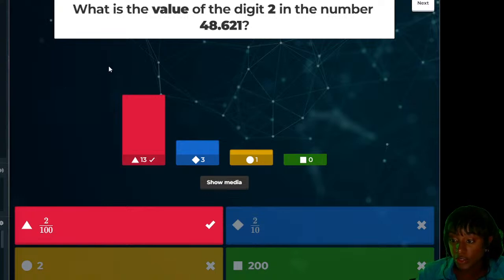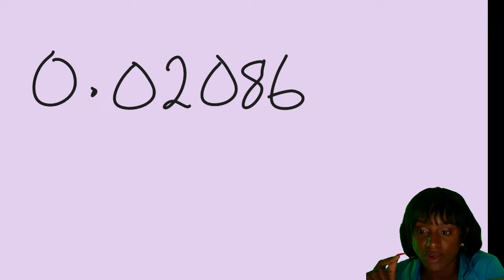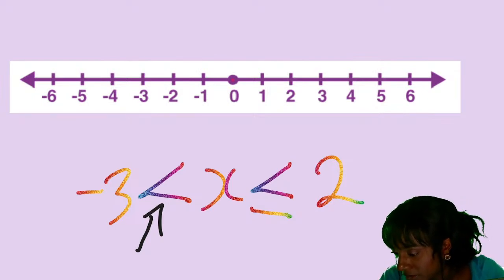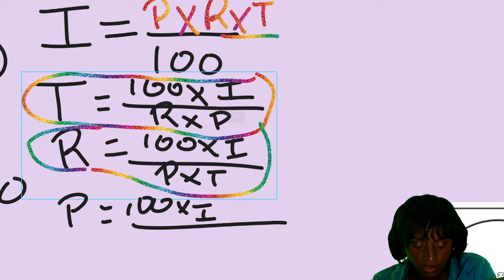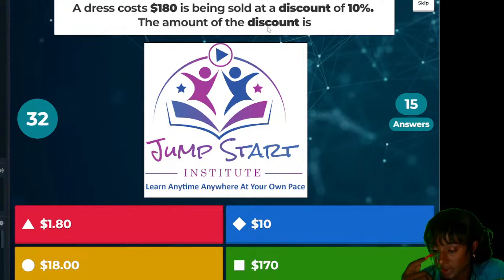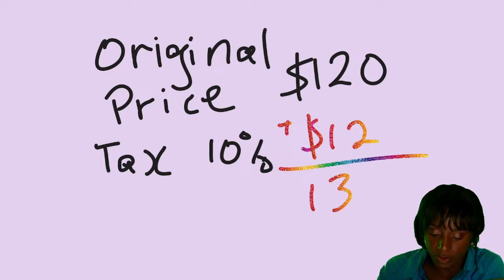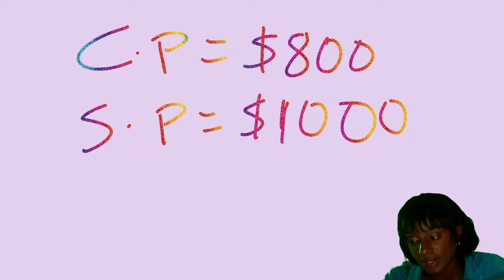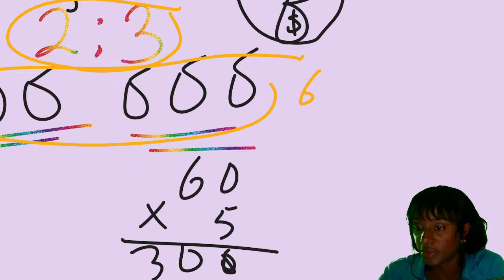Day 1 Paper 1 CXC Math Review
Thank you for being part of the JSI family.
Make sure to get a hold of the BEST CSEC Math Digital Study Guide